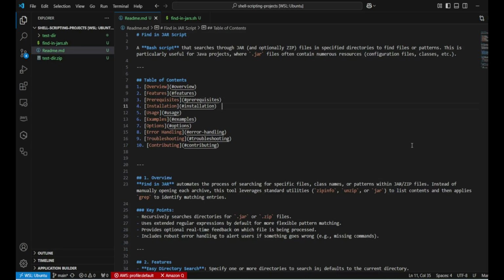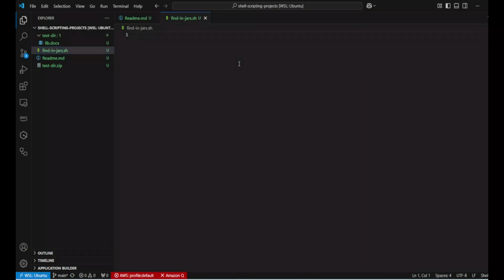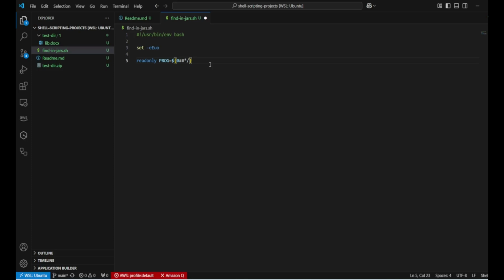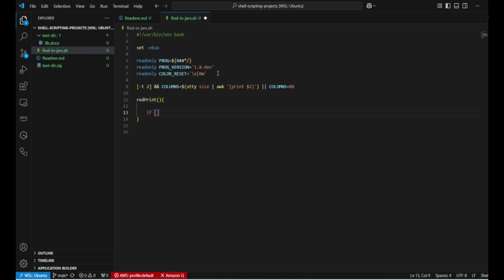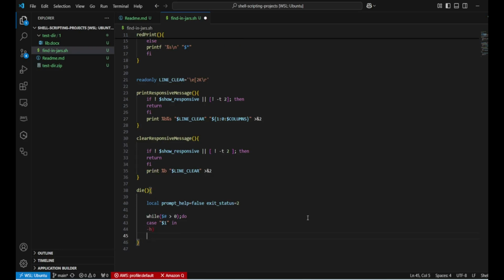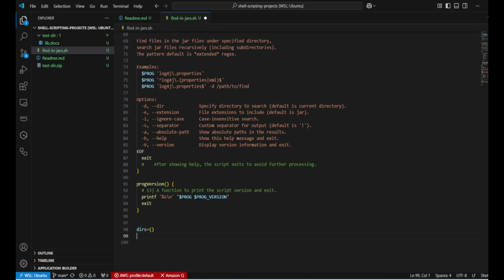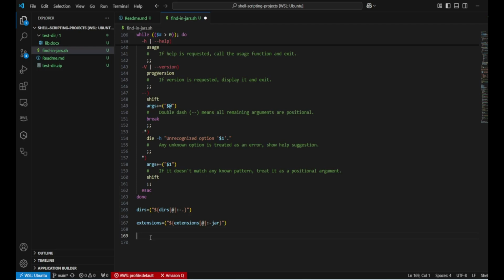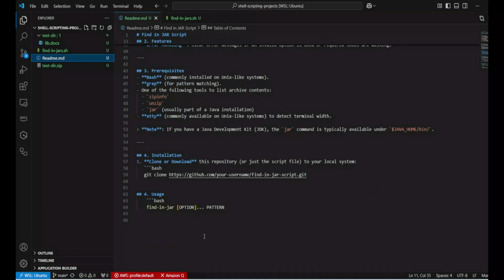Advance Shell Script Project (Real Time Usecase)